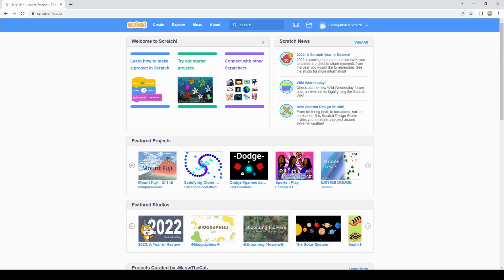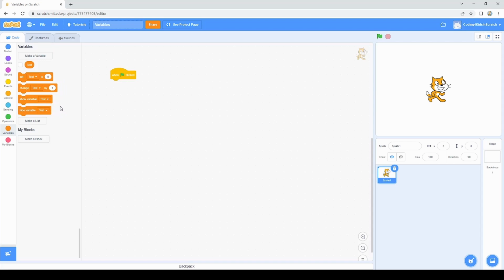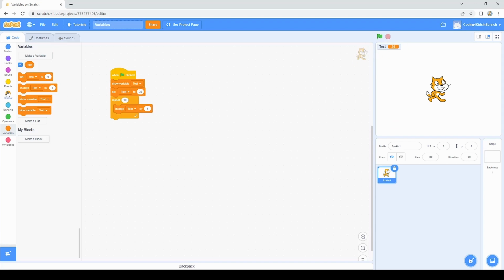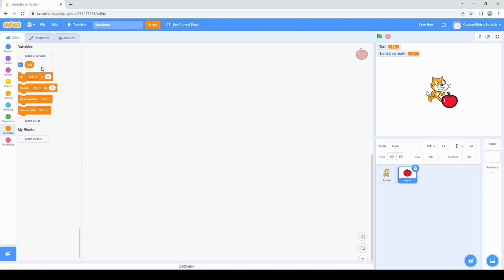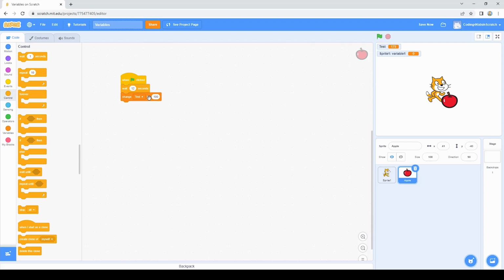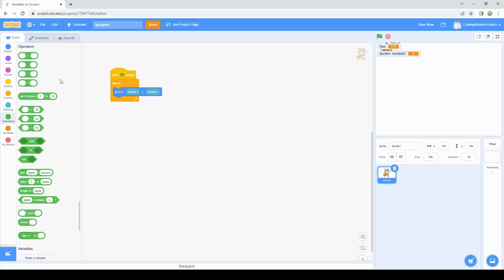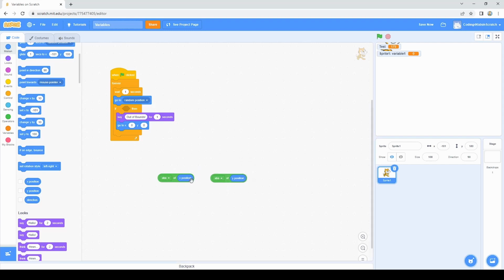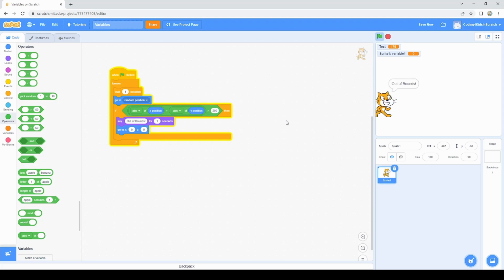Chapter 6 | Coding for Kids: In Scratch